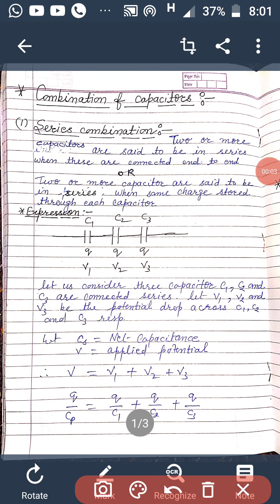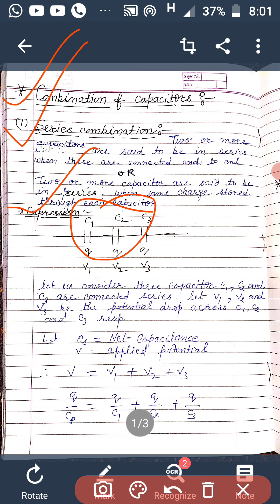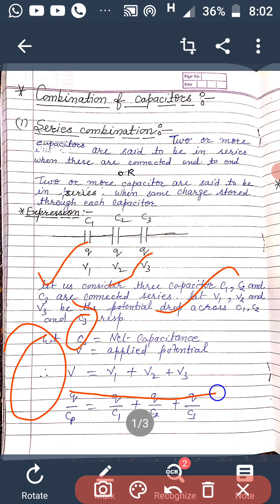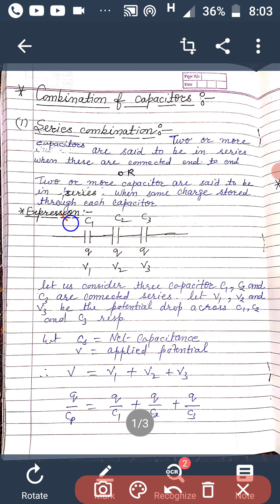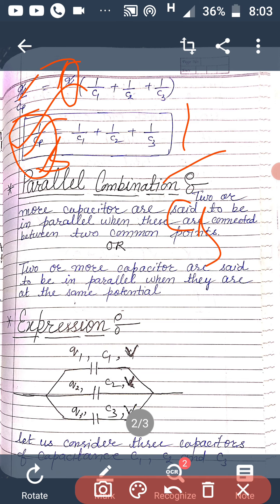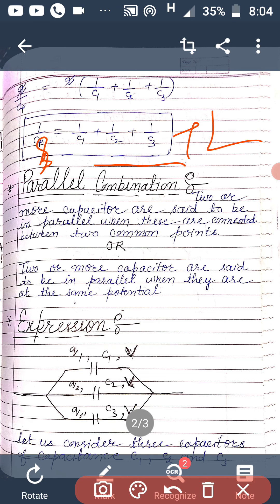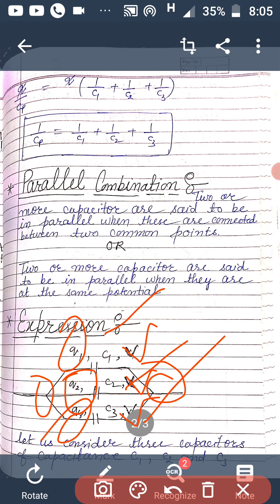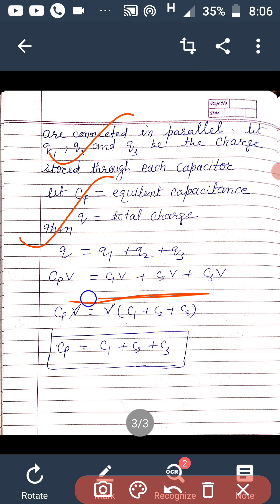combination of capacitor s